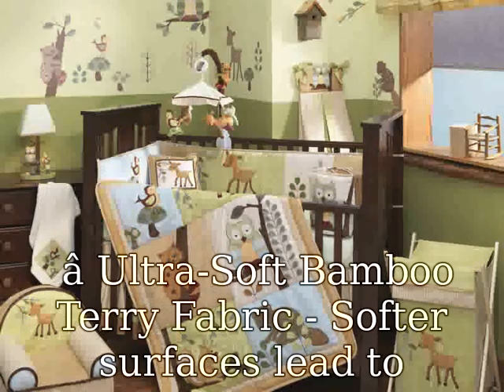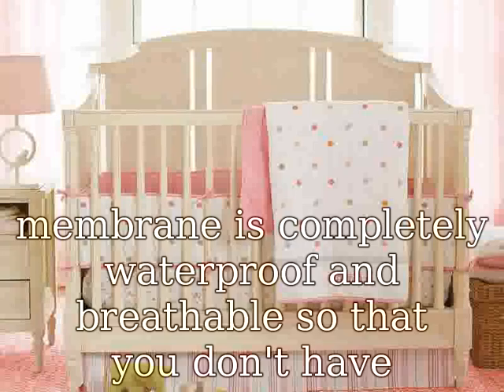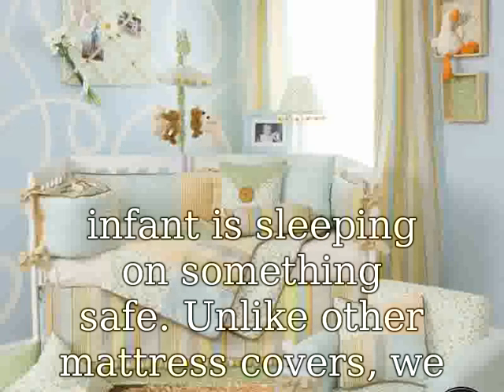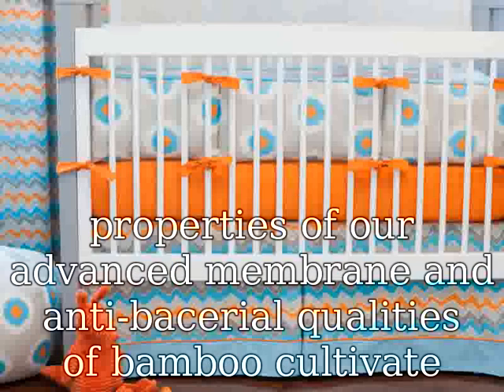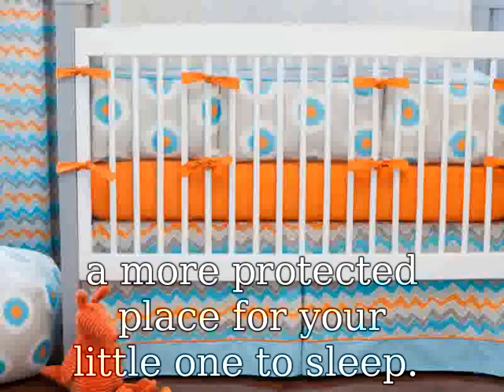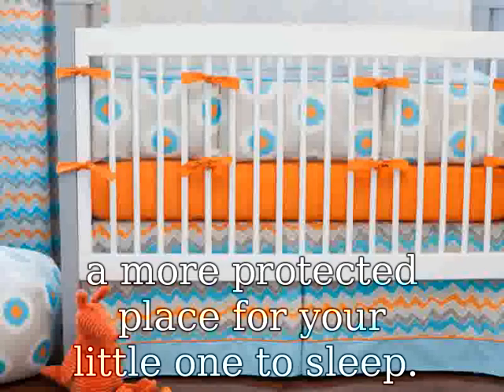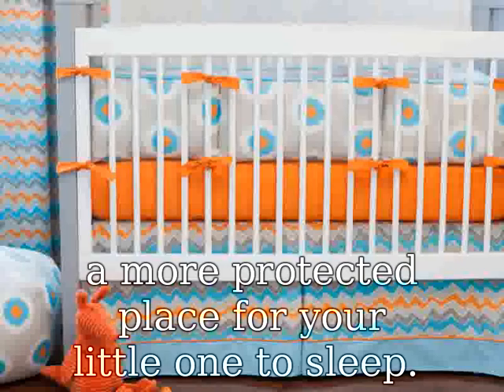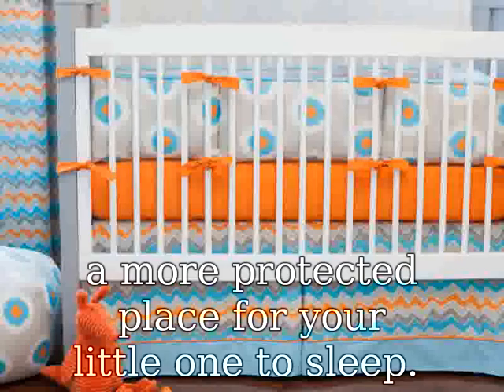Baby Bedding Sets